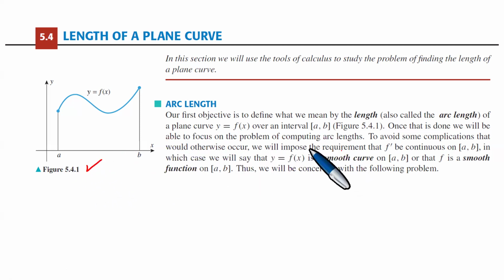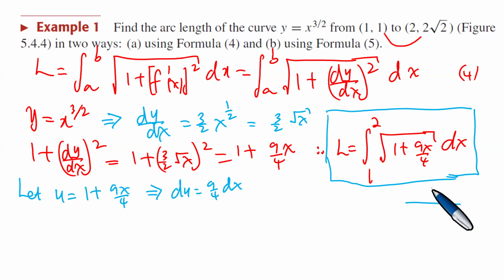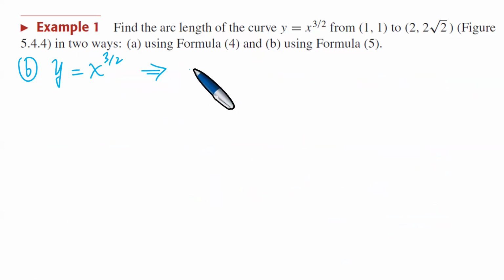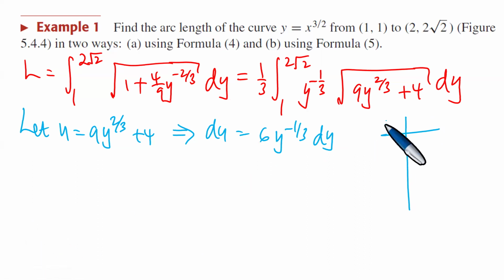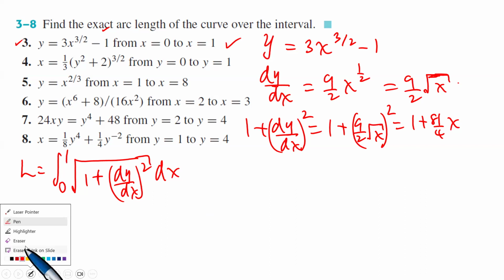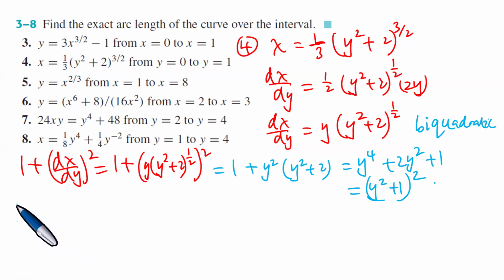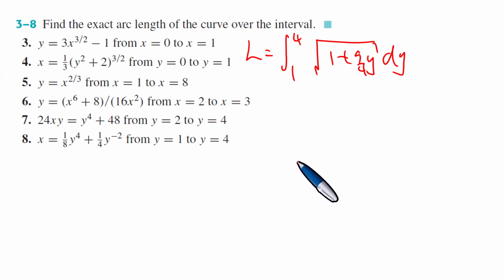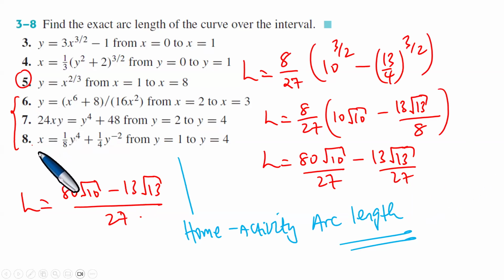MATH141 CALCULUS : Arc Length | Area of surface of revolution | Integration | Differentiation